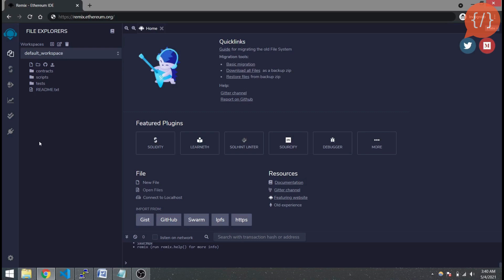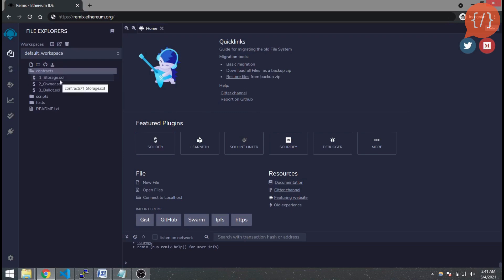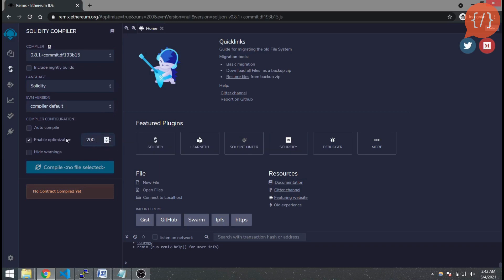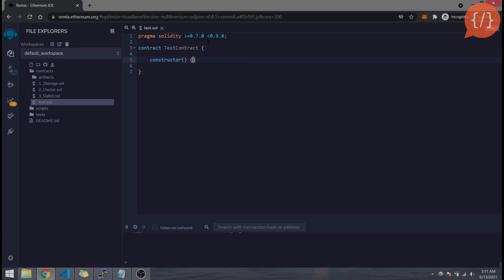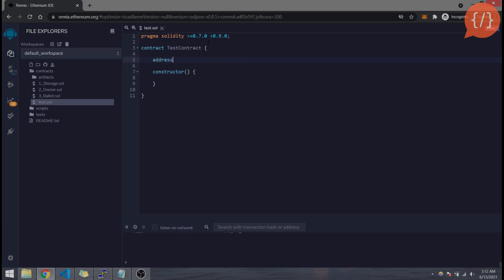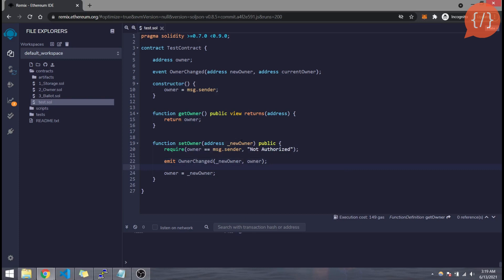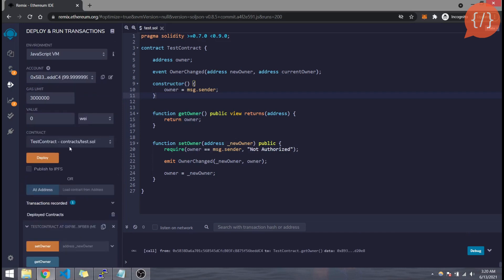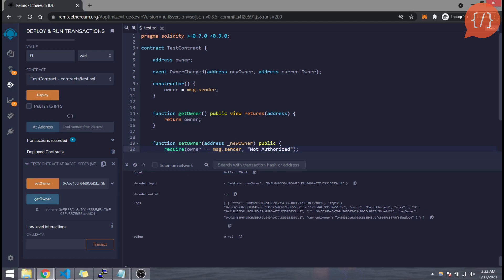How to Code & Deploy Ethereum Smart Contract using Solidity & Remix IDE | Smart Contracts Tutorial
Learn how to Develop, Test and Deploy Ethereum Smart Contracts using Solidity Language & Remix IDE in under 12 minutes!

. In this video we will first get the overview of Remix IDE that is used for the development and testing of Solidity smart contracts.
. After that we will learn how to write a Smart Contract on Solidity Language, how to compile and check for any errors, how to deploy and test it, and how to get/update values or call function of smart contract.

Timestamps:
00:00 - Remix Overview
02:51 - Writing Smart Contracts in Solidity
09:12 - Compile & Check Errors
09:39 - Deploy & Test